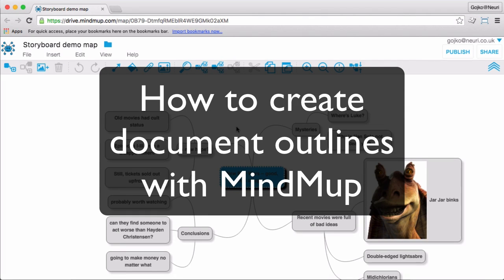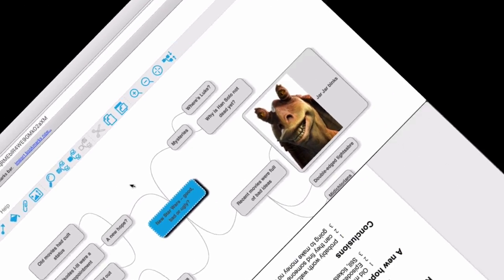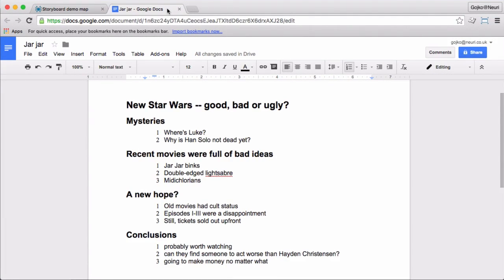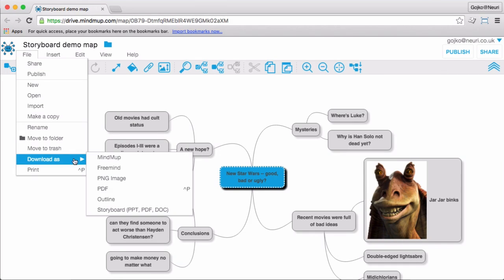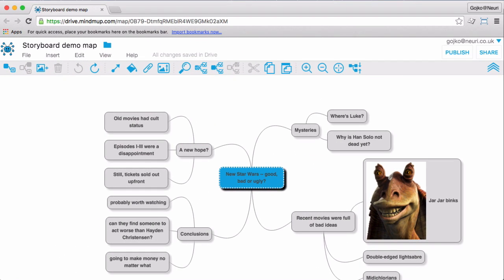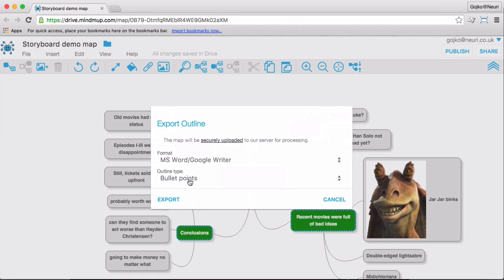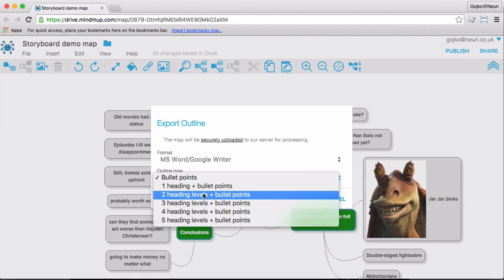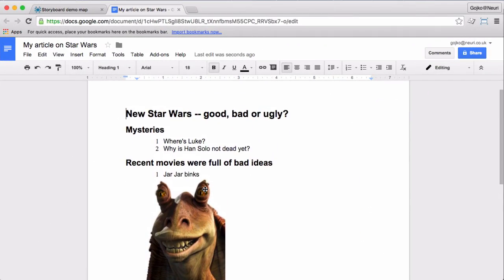How to create document outlines with MindMup 2.0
MindMup 2.0 now makes it even easier to move from planning with a mind map to writing a document. You can easily create Word, MarkDown or Text document outlines from a mind map hierarchy.